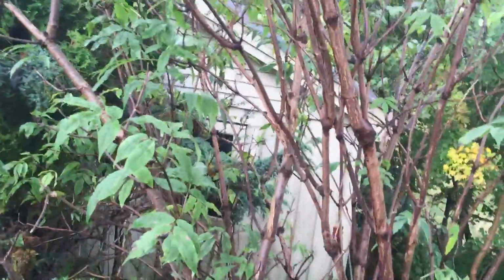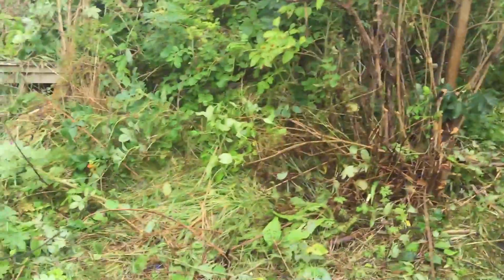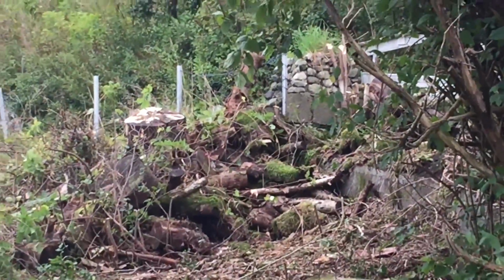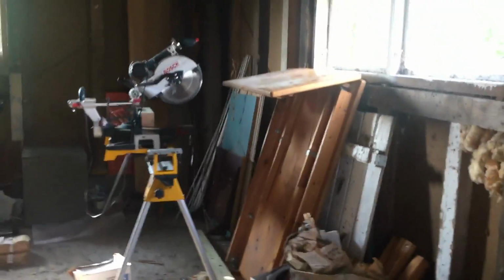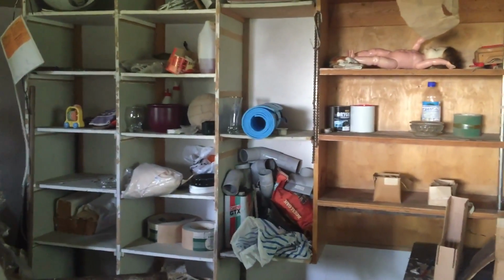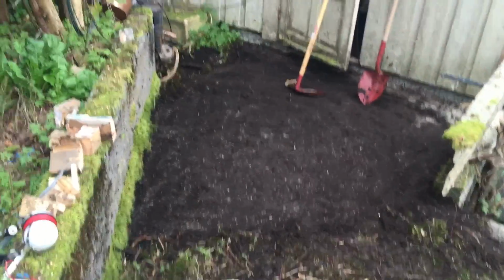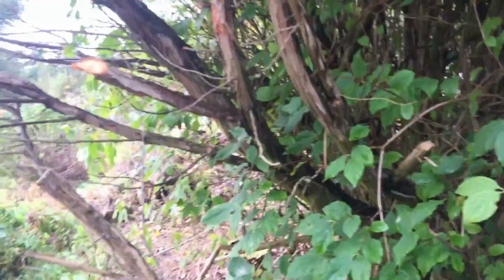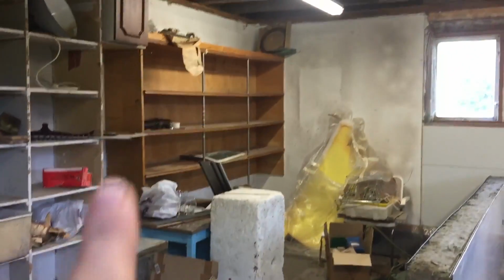WE'RE BUILDING OUR OWN BARN! Part 1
READ! I know this vid is kinda messy. Please ask if you have any questions haha! Remember that this is a work in progress! I know it's nothing nice or fancy or ideal or big, but we're doing all the work by ourselves (my dad and I) and most of the stuff we're using is recycled or we got it for free to save money. We're far from rich and don't have the nicest property, but it will be safe and comfortable for the horses which is the most important :)

EFG International
Custom Fly Veils
Horseware Ireland